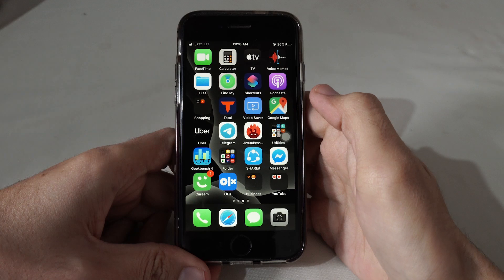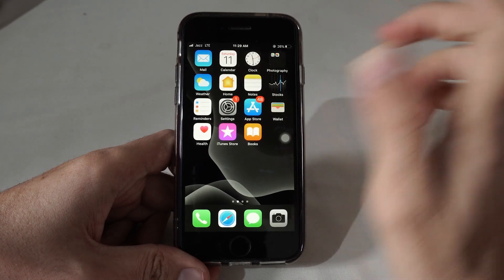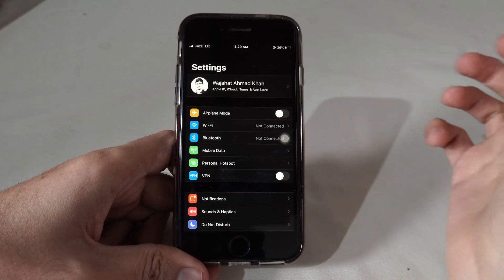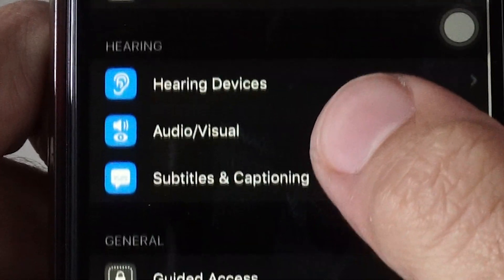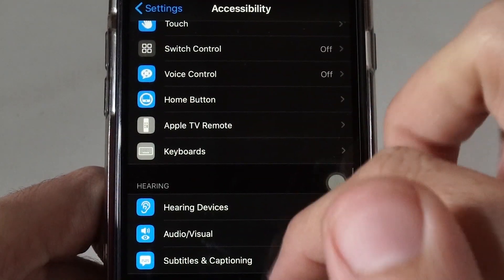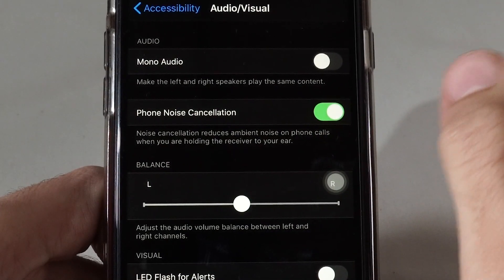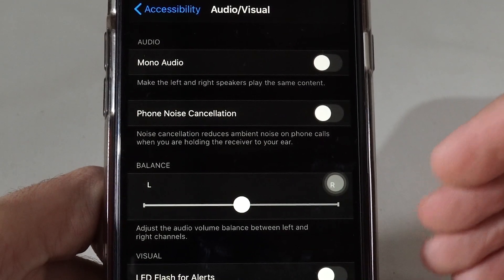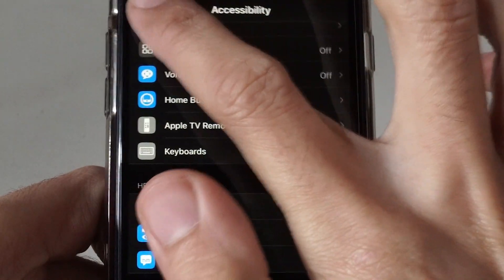iPhone 8/X/XS/11 Pro Low Call Volume Caller Can't Hear Sound Problem FIX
In this video I will show you how to fix iPhone 5s/6s/7/8/X/XS/11 Pro max Low Call Volume Caller Can't Hear Sound Problem FIX